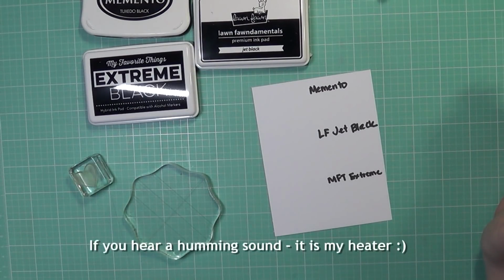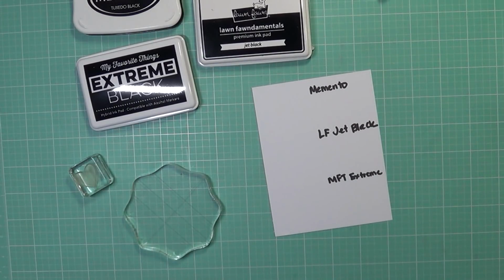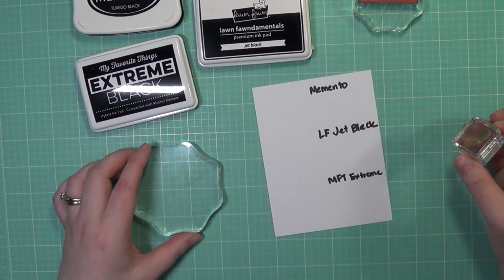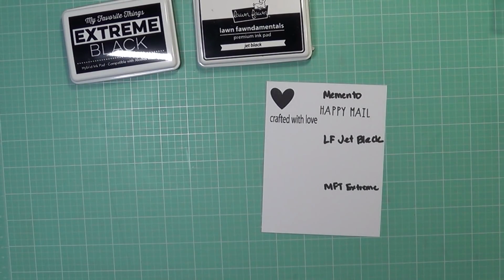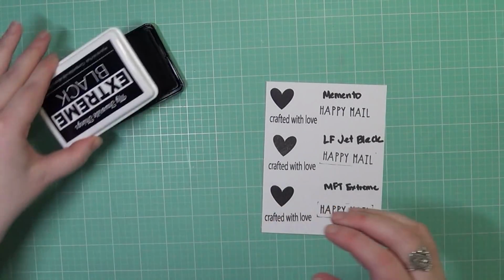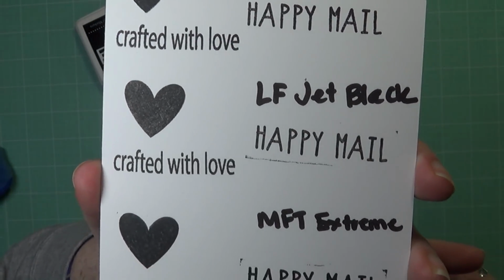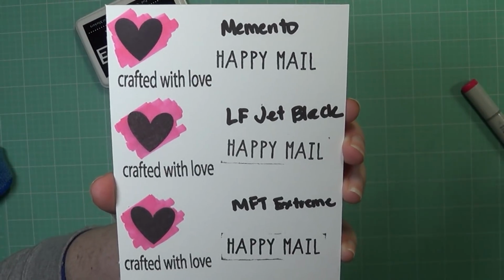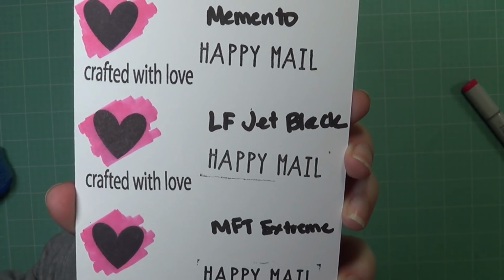*UPDATED* - Black Ink Comparison for Alcohol Based Markers | 2018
Hi Friends!!  This video was high requested by a lot of you - so I am bringing this video to those that were interested in seeing it.  Today I am comparing 3 inks that are compatible with Alcohol based markers.  You will see how each one performed!  Thank you all for taking time out of your day to watch my video!

Products used -
My Favorite Things Extreme Hybrid Black Ink
Lawn Fawn Heart Swatch stamp and die set
random stamps from my stash
Copic Marker to test inks for compatibility
Papertrey ink Stampers Select White card stock